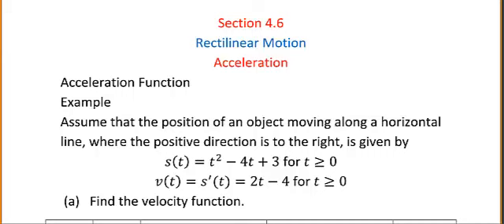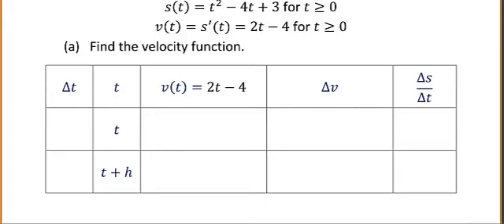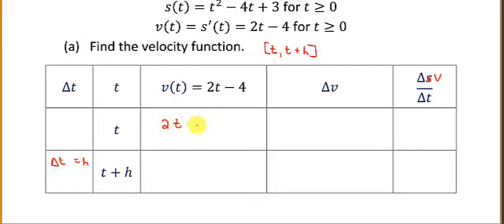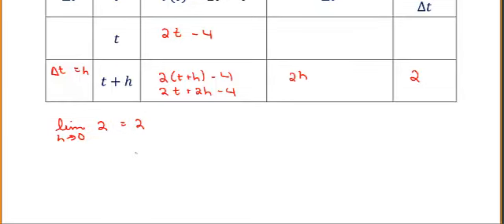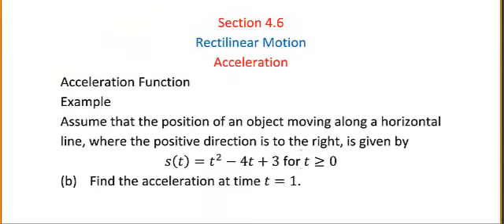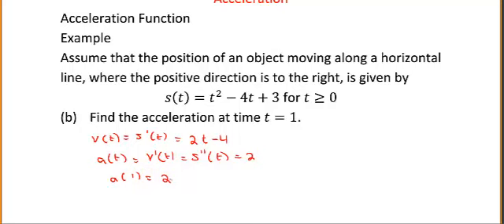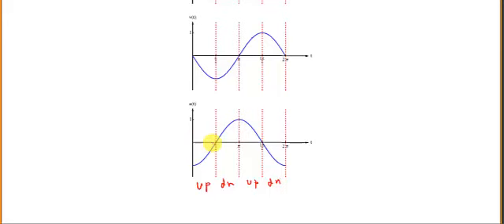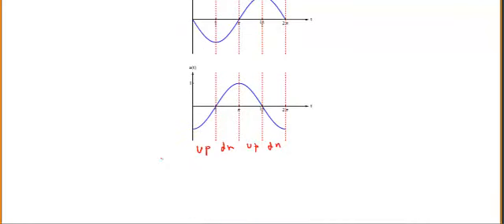Acceleration Function, Speeding Up and Slowing Down